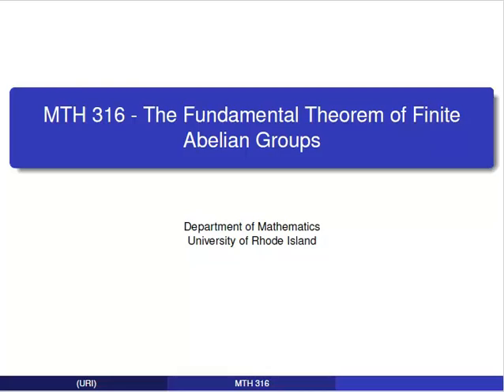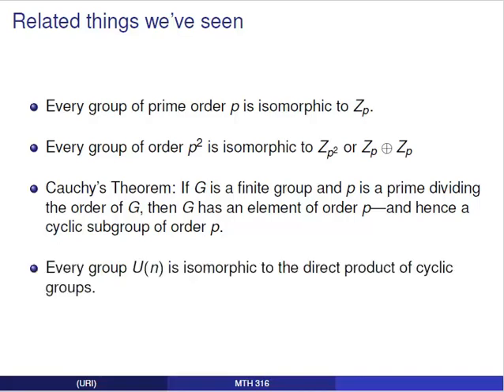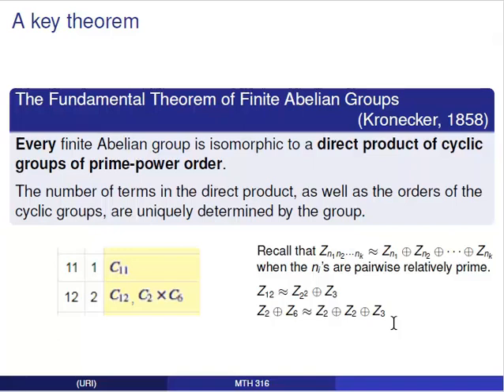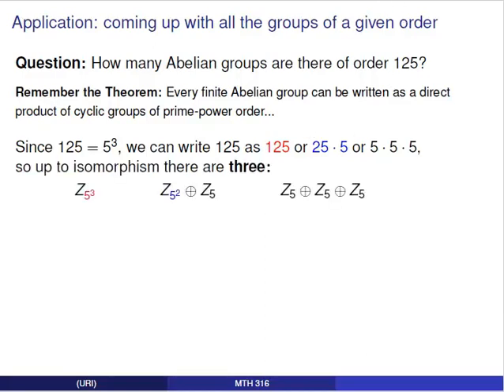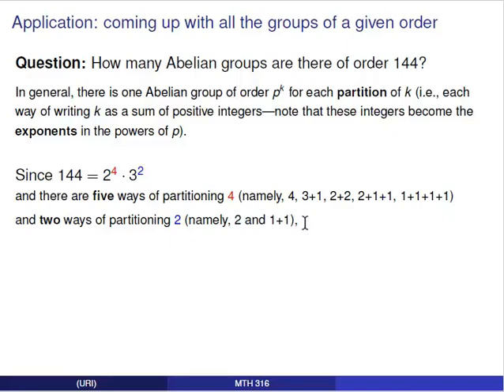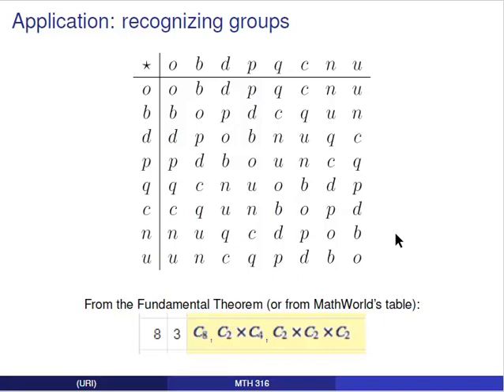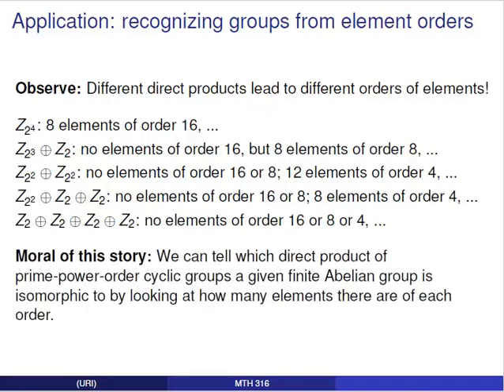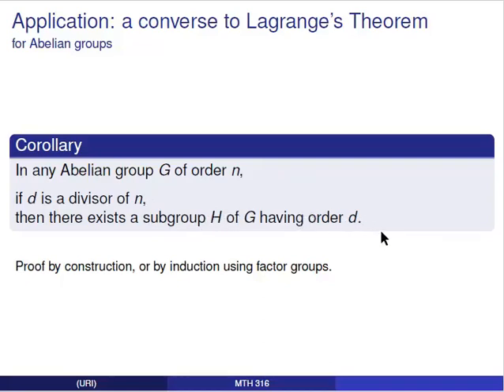The Fundamental Theorem of Finite Abelian Groups